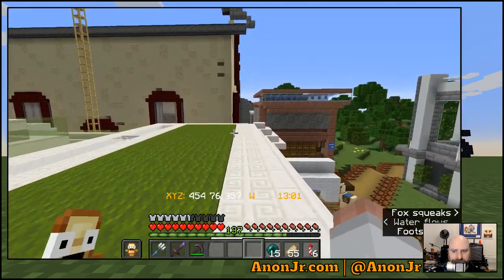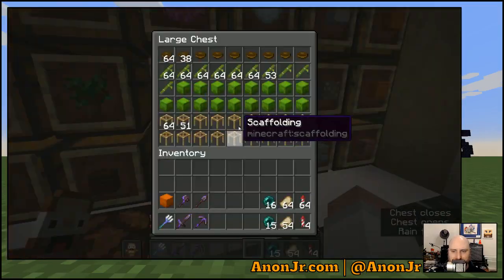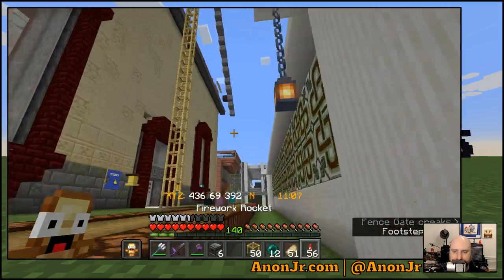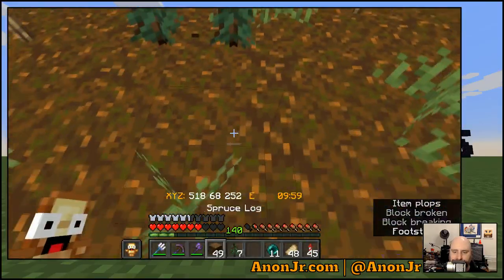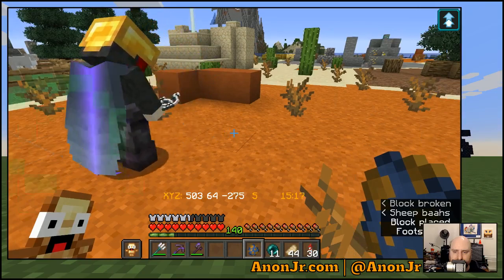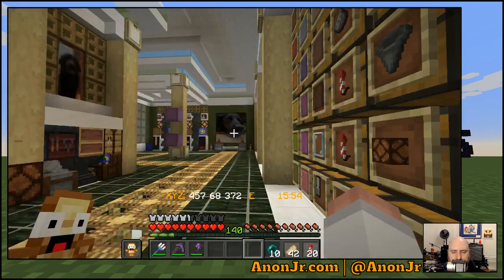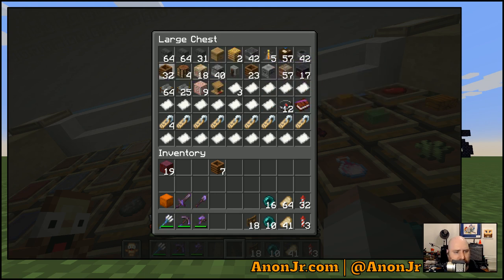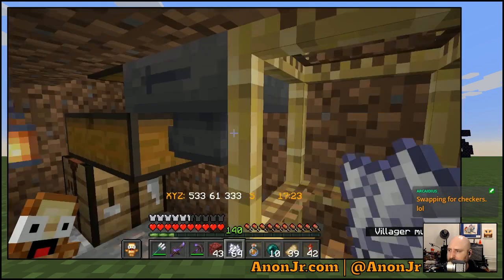CoffeeCraft Live Stream Archive (2021-06-01)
CoffeeCraft S01: Ruminating and Resource Gathering

Chill stream, gathering resources for one of the last two or three big projects of the season. This is also the debut of my Wandering Trader Voice Pack